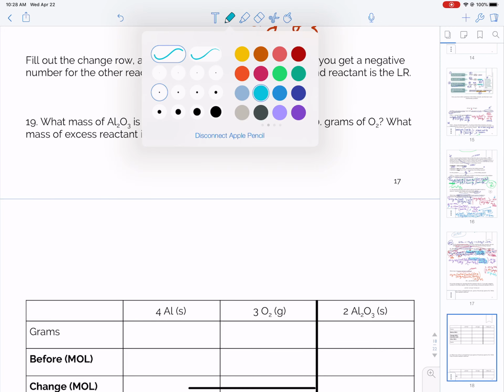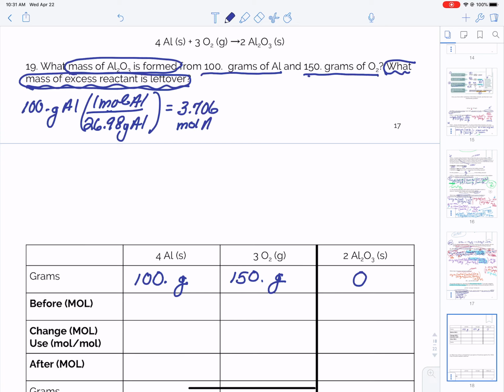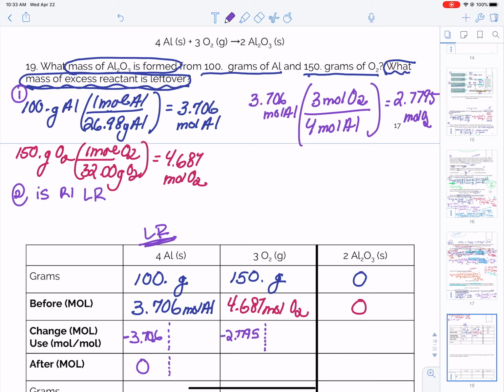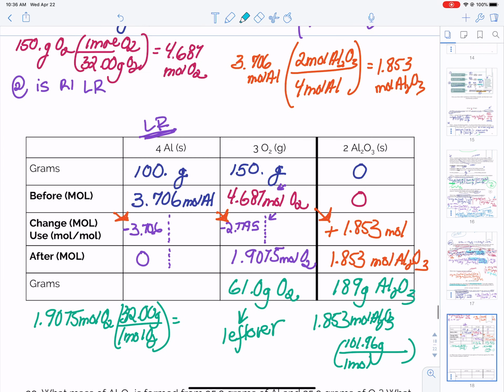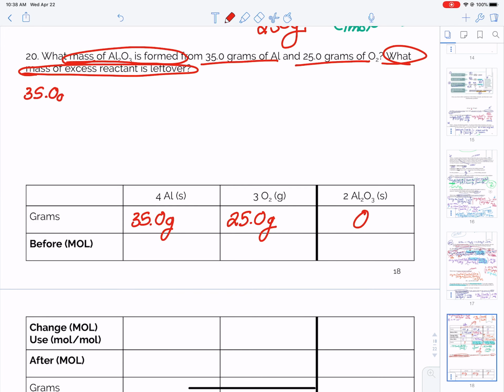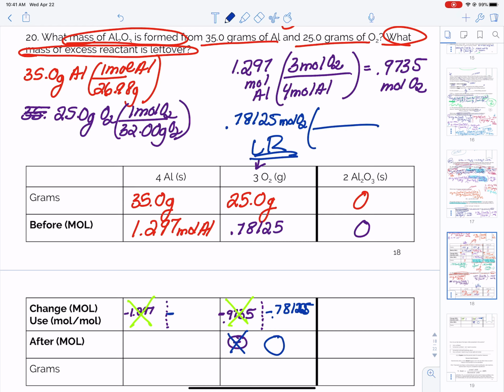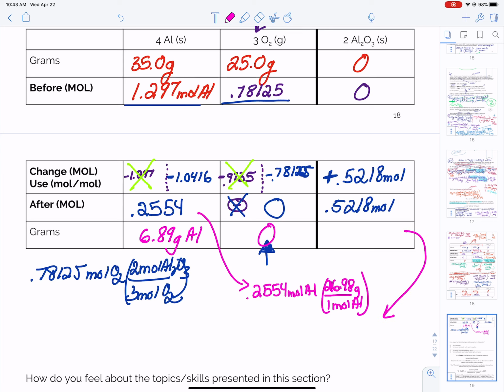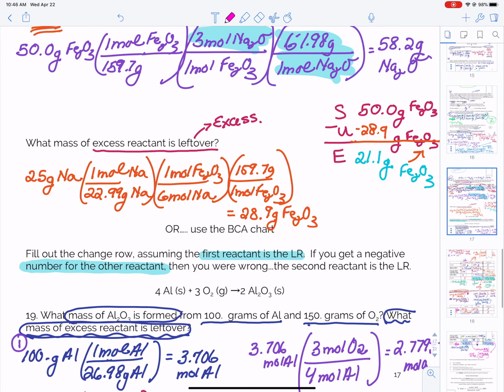12Vid8 - Limiting Reactant with a BCA Chart